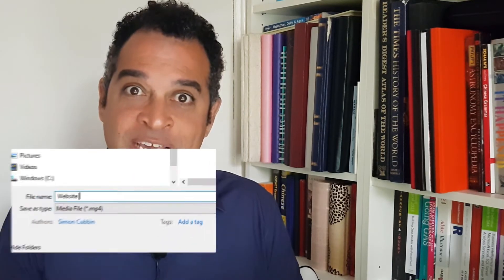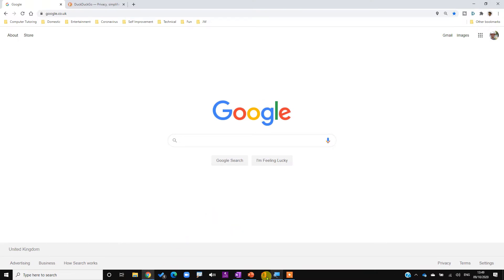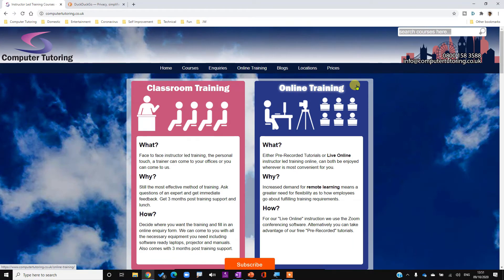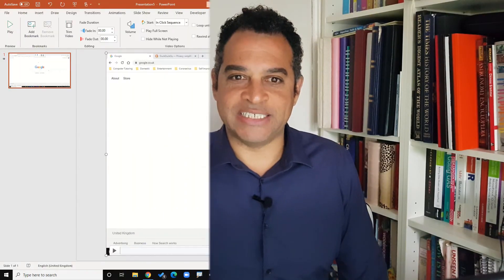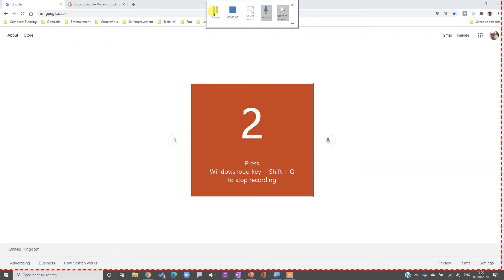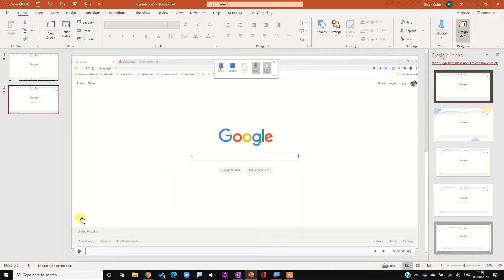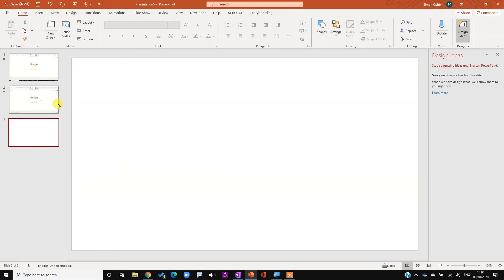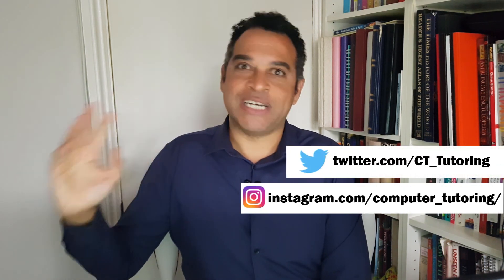Recording your Screen using PowerPoint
Recording your screen using PowerPoint is possible. That's Right! This tutorial will show you how to record your screen using PowerPoint. When you know how to use PowerPoint to record your screen you don't have to download extra screen recording software.

Chapters
00:00 Beginning
01:18 Using PowerPoint to record screen
04:04 Trimming the recording
04:57 Exporting the PowerPoint screen recording to a MP4 video
05:41 Enlarging the screen while recording in PowerPoint
07:58 Drawing mark-ups on the screen recording